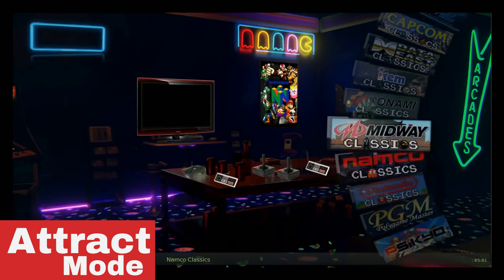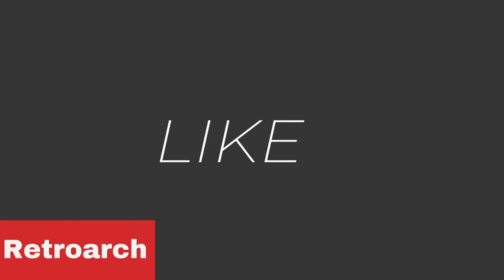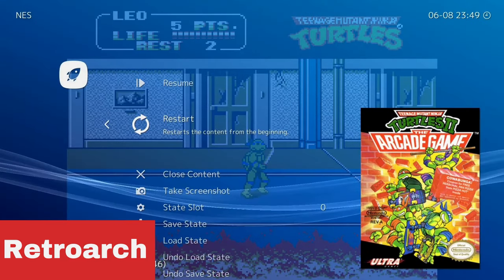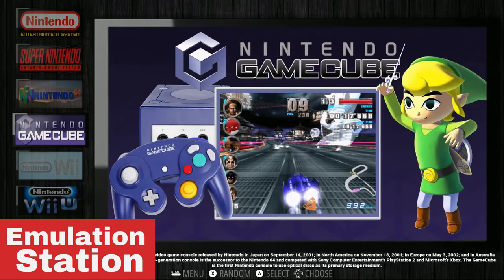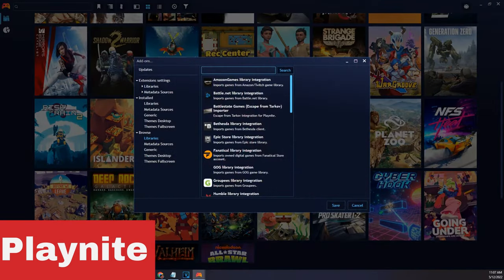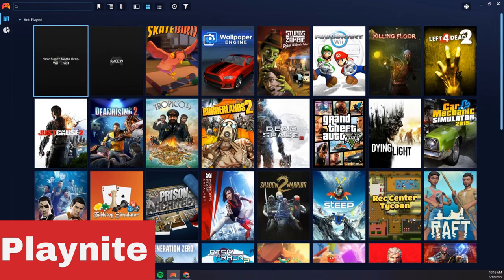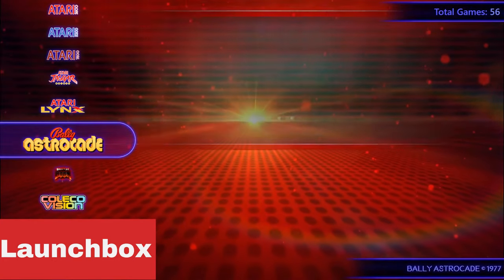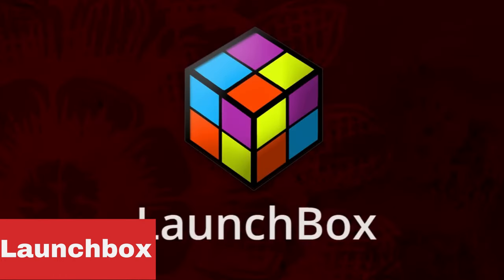Top 5 Emulator Frontends to use 2024